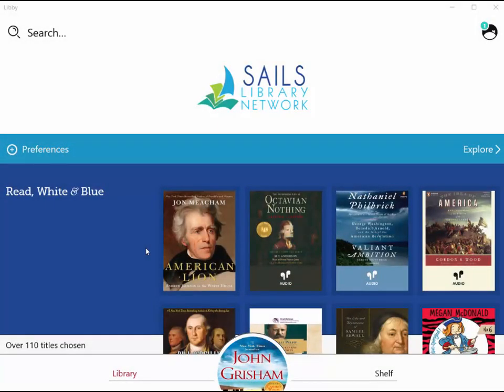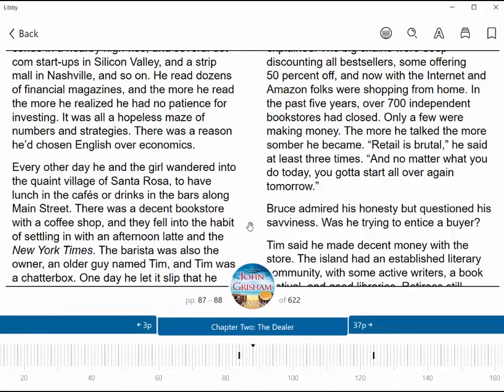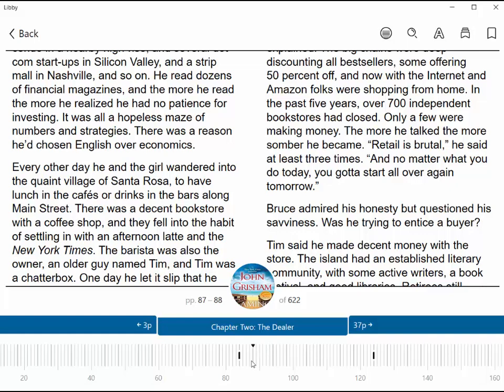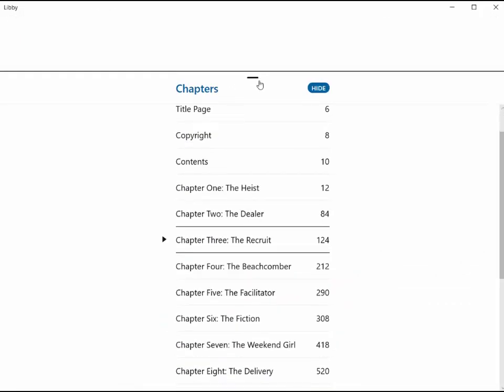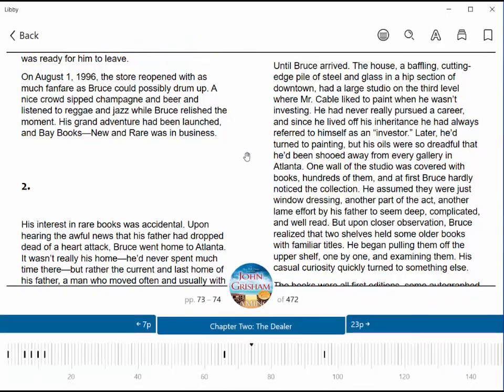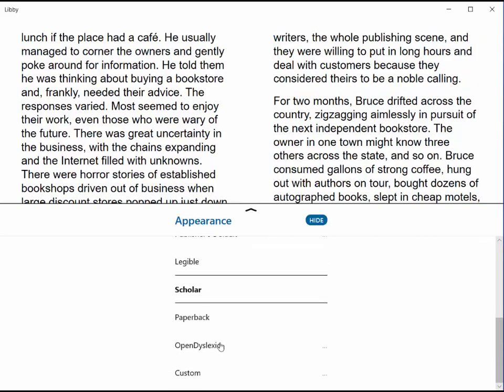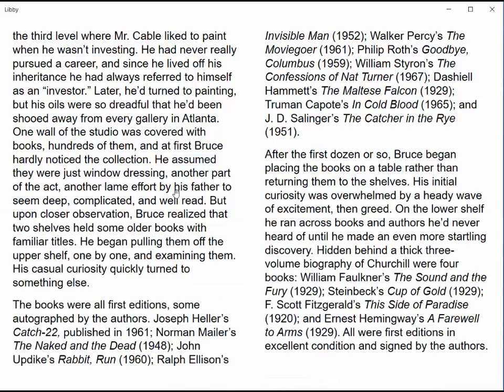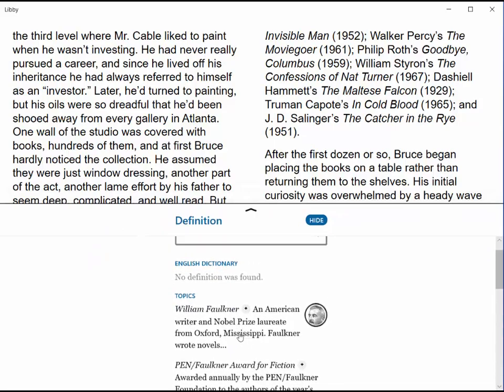Navigating Through E Books on Libby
This video will provide an in-depth look at how to navigate through a Libby e-book on your smartphone, tablet or iPad device.